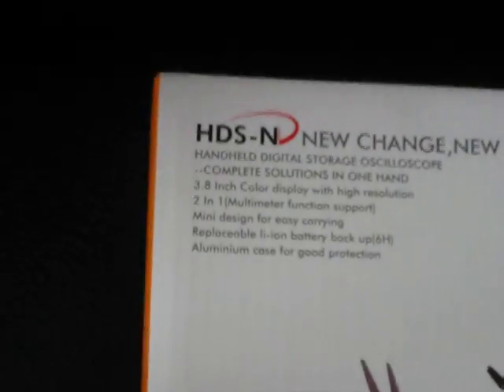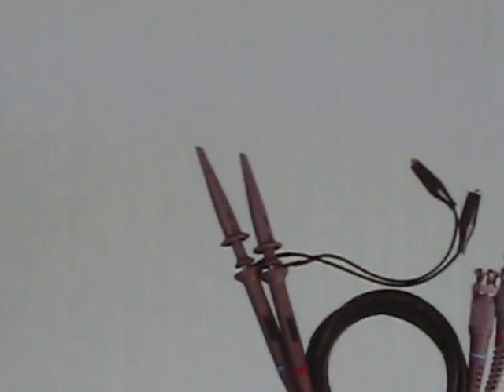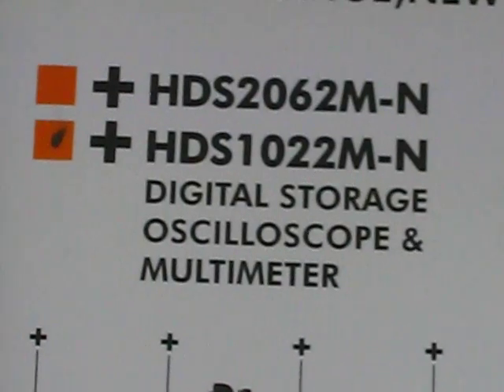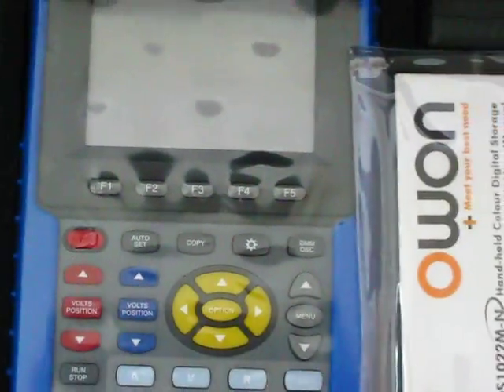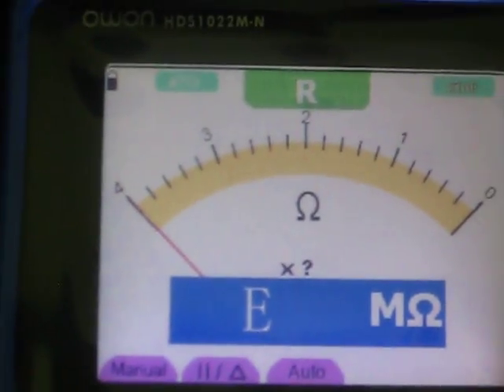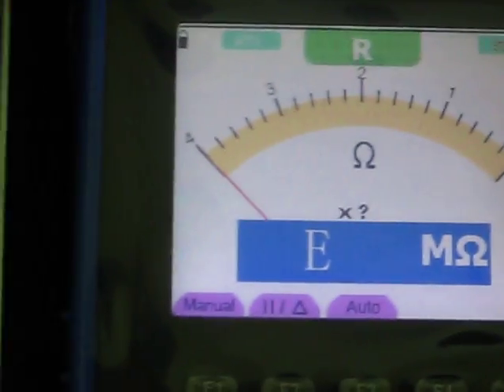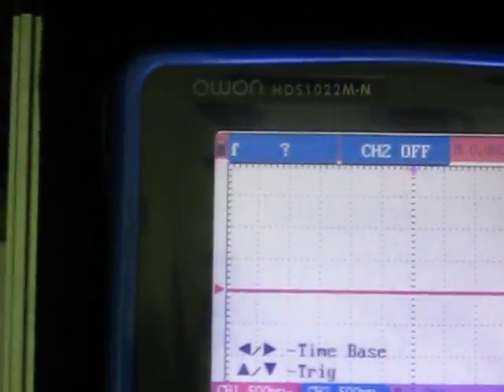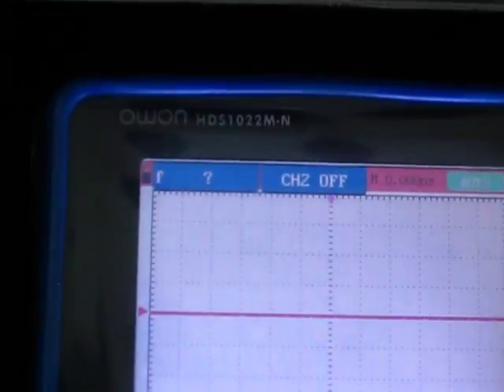OWON HDS1022M-N 20Mhz 2Ch DMM Oscilloscope Full Color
DGCTV Presents the NEW BLUE KUNG FU for your advanced tool preferences.

OWON - Meets your needs -

OWON HDS1022M-N
New Design - New Features - New Package
Bandwidth: 20MHz
Sample rate (real time):100MS/s
Sampling range: 10S/s ~ 100MS/s
Channels：Dual
Rising time(typical on BNC):≤17.5ns
Display: 3.8 Inch color display with TFT panel (320x240 pixels)
2 in 1(Multimeter function support);
High performance li-ion battery for long time operate(6 hours)

NEW:
Design with silica gel
Design of Shortcut keys and less operations per key
USB Mass Storage Device
Supports Alternative Trigger
Complete Video Trigger
Optimized Trigger Sensitivity
Advanced Whole Measurement Precision
New Metal Case

ABOUT HDS2062M-N
Bandwidth: 60MHz
Sample rate (real time):250MS/s
Sampling range: 10S/s ~ 250MS/s
Channels：Dual
Rising time(typical on BNC):≤5.8ns
2 in 1(Multimeter function support);

NEW:
Supports Alternative Trigger
Complete Video Trigger
Optimized Trigger Sensitivity
New Metal Case

DO YOU NEED MORE ?

TAGS: OWON HDS1022M-N 20Mhz 2Ch DMM Oscilloscope Full Color HDS2062M 60Mhz 3.8 TFT Digital MultiMeter Dragon Group China DGCTV 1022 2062 HDS DVM